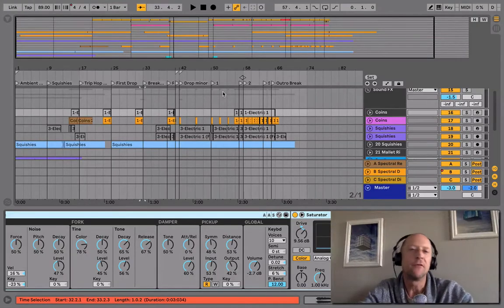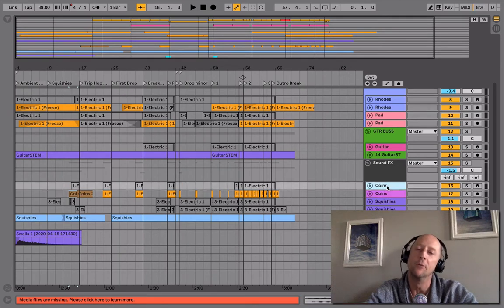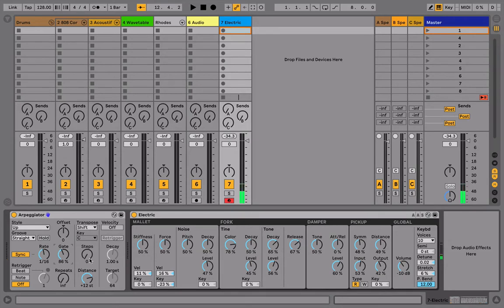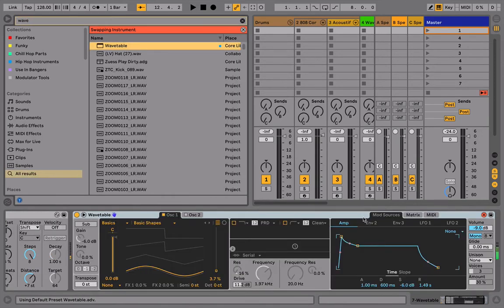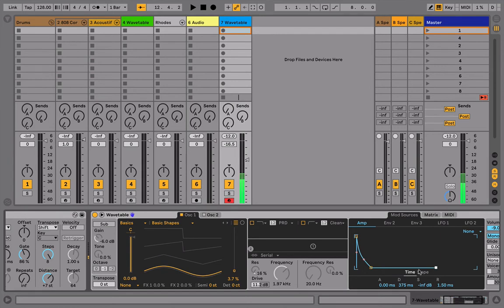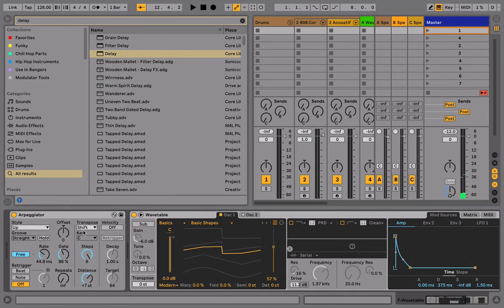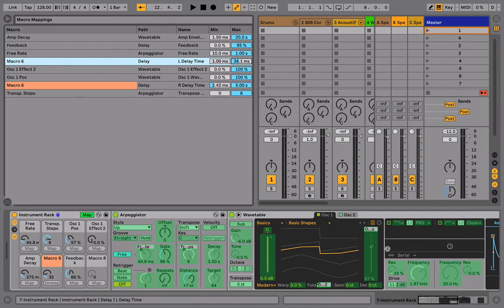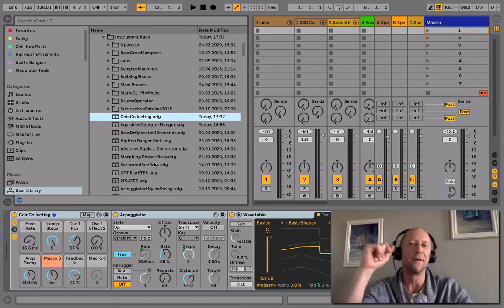Coin Collecting Sounds!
Learn this essential sound effect technique that you will recognize from many of your favorite tracks!  Join Ableton Certified Trainer and Slam Academy founder James Patrick as he shows off this super fun and trippy workflow!